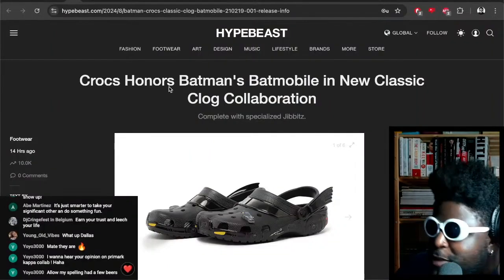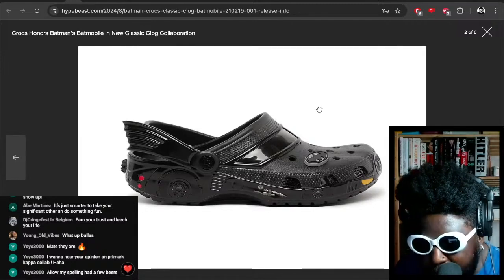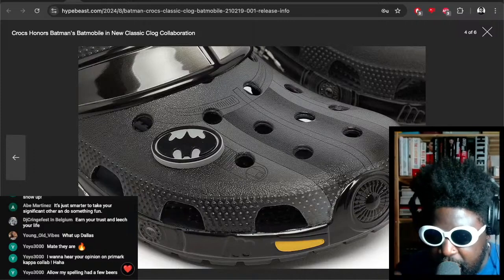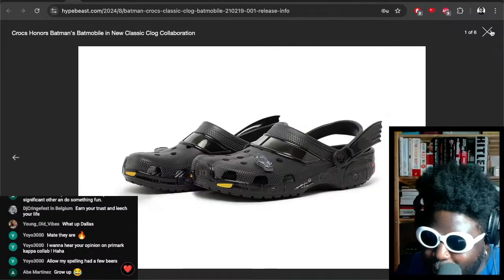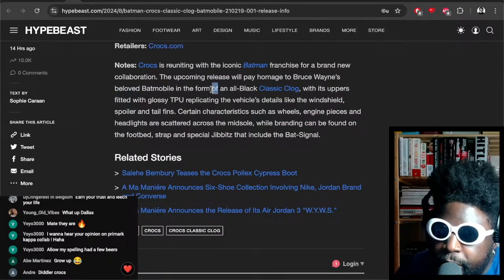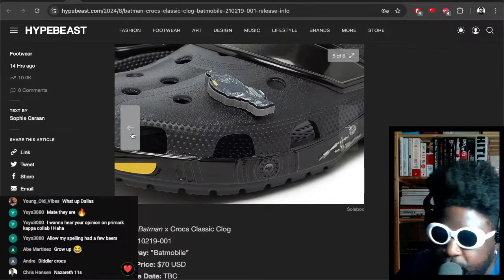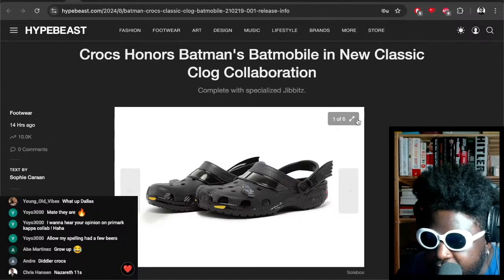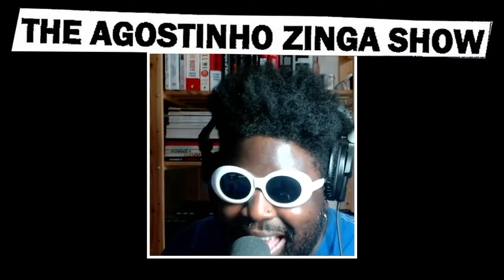Batman 'Batmobile' x Crocs.. COMING VERY SOON